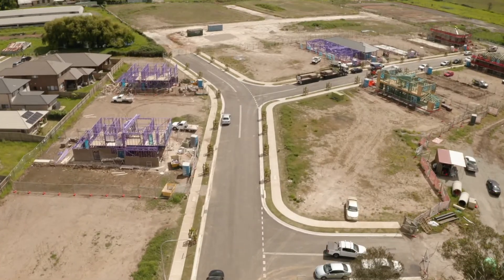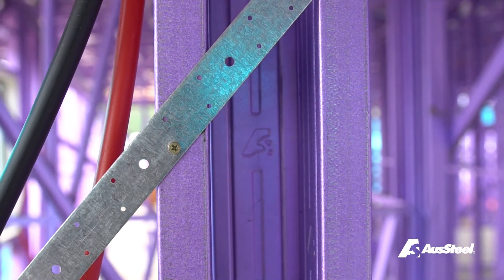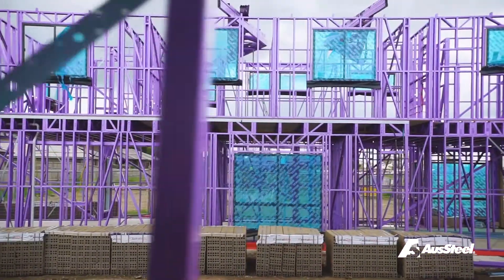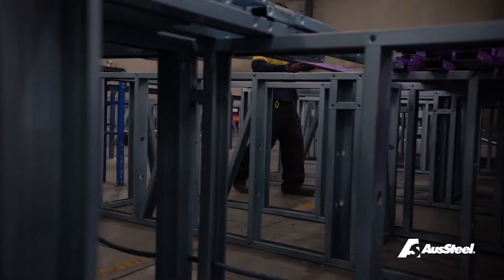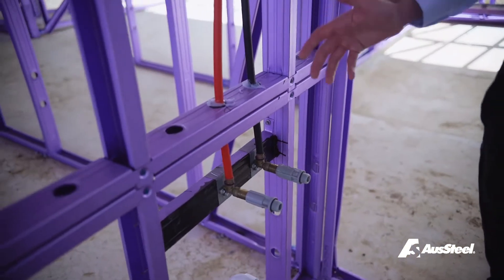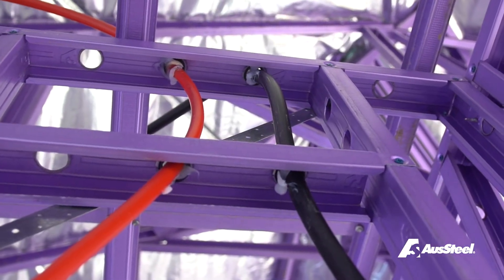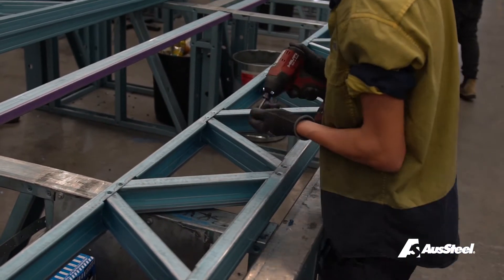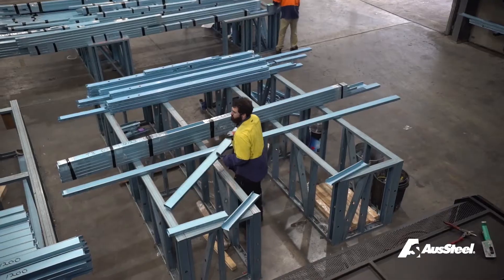AUSSTEEL IS AUSTRALIA'S ULTIMATE STEEL BUILDING SYSTEM | steel frame and trusses for new home builds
Established in 1992, AusSteel has been an innovator in the Steel Frame and Truss industry. Our system is the result of years of experience and effort to refine light gauge steel frame and truss to what is now the Aus Steel Ultimate Building System.

AusSteel has developed a completely engineered, fully designed, and truly Ultimate Steel Building System to meet the rapidly growing demands for Steel Framing in Australia.

Steel strong,  straight and square -  AusSteel frames are:
- Bushfire resistant
- Termite proof
- Long-lasting
- Made of recycled materials
- Lightweight and easy to construct